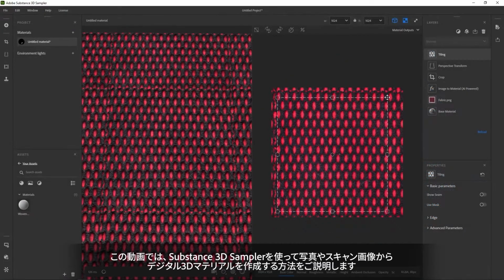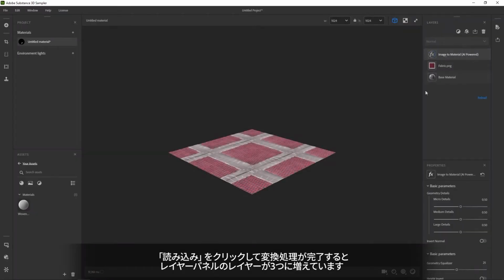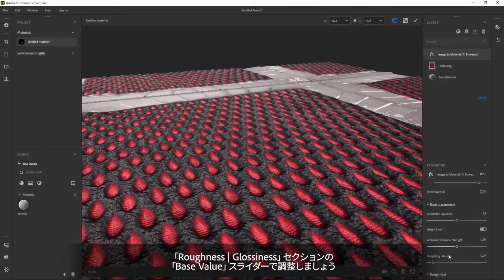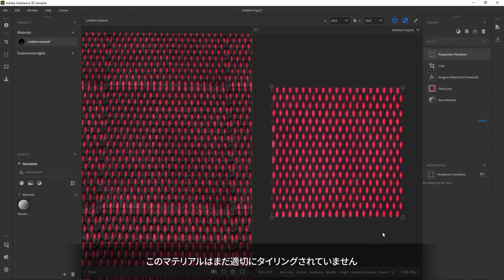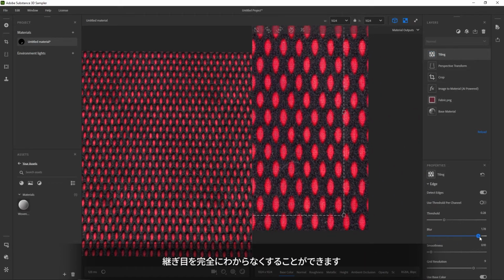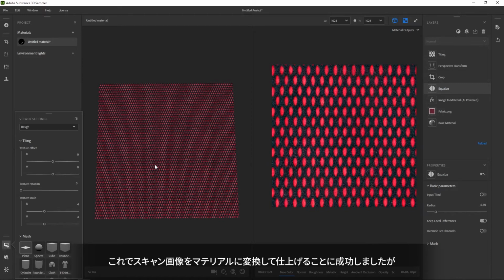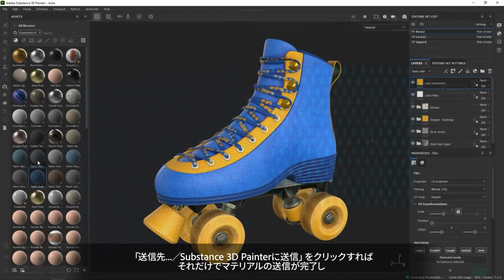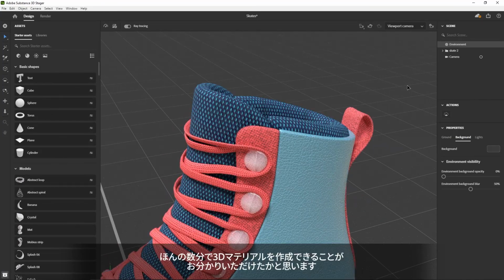2.【First Step Substance Sampler】 3Dマテリアル作成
Samplerを使って写真やスキャン画像からデジタル3Dマテリアルを作成する方法を説明